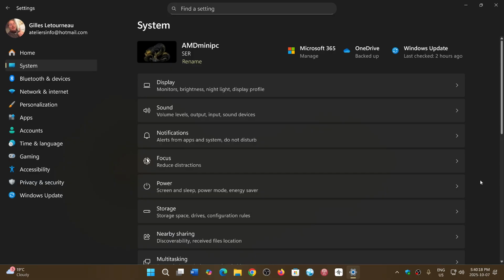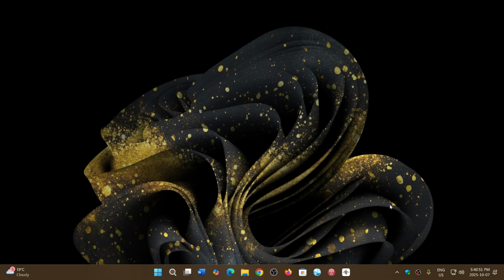Windows 11 Microsoft accounts and some personal observations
I use a Microsoft Account for a simple reason, makes the use of multiple PCs much easier to manage